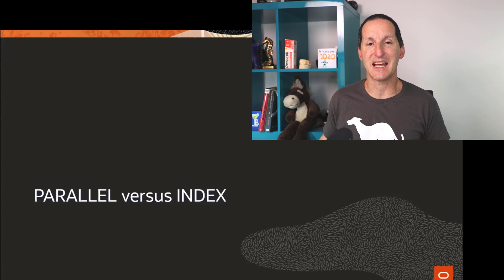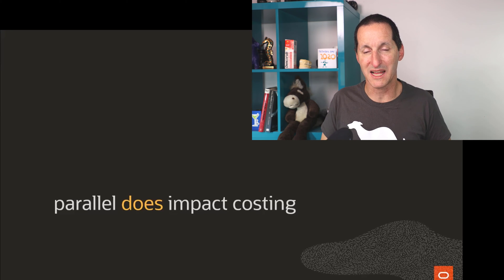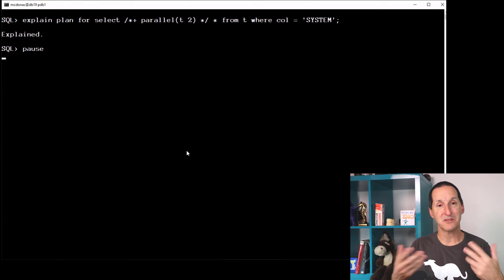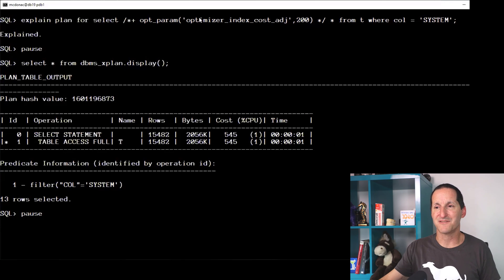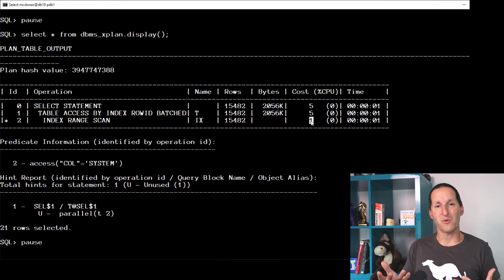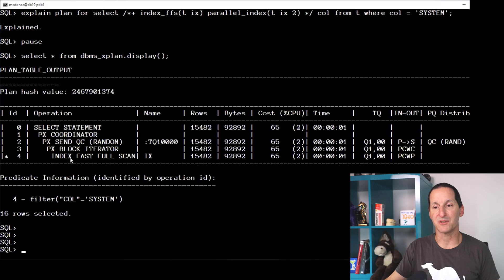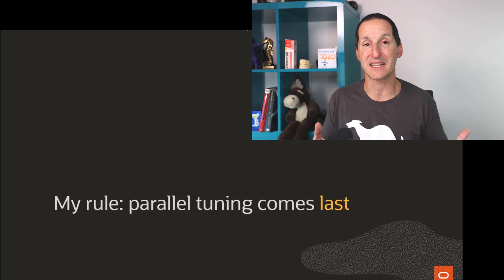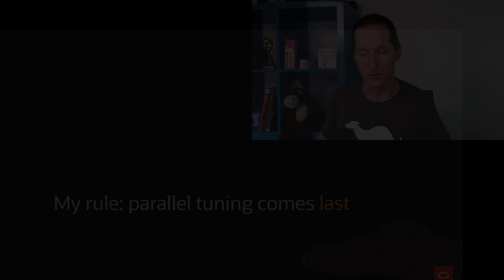Does the PARALLEL hint disable indexes?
If your query is currently using an index, you might be in for a surprise when you add the PARALLEL hint to make it faster.

The Podcast!